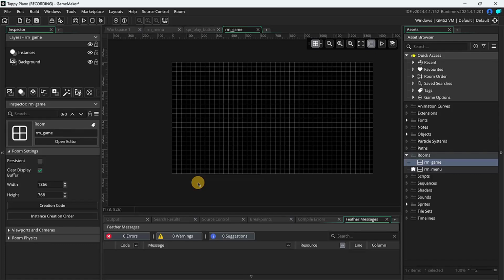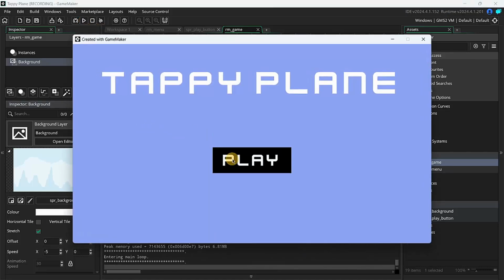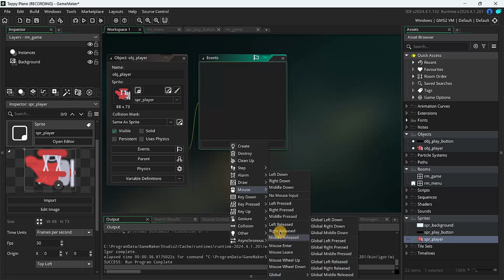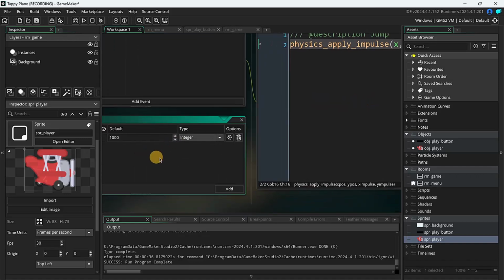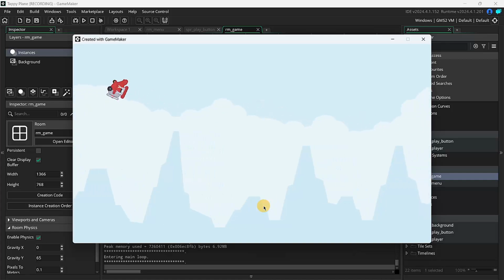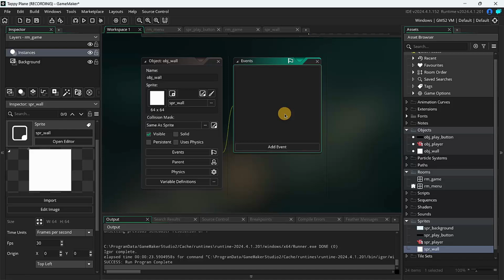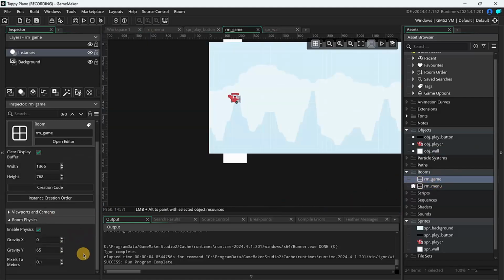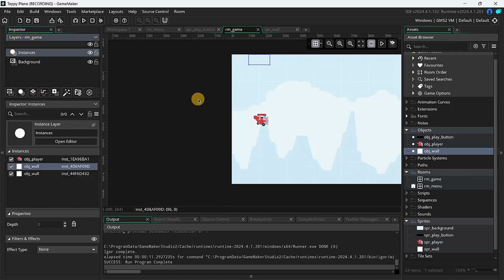GameMaker Tutorial - Your First Arcade Game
Create an entire arcade game from start to finish with GameMaker!

Arcade-style games with simple mechanics are not only fantastic beginner-level projects but a popular genre due to how easy they are for players to jump into. In this course, you’ll immerse yourself in building a fully-fledged tappy plane game, featuring physics-based movement, dynamic obstacles, and interactive elements. These practical skills will empower you to unlock different styles of player movement and user interaction for future GameMaker projects.

A basic understanding of GameMaker and GML is needed for this course.

You’ll learn how to:

- Implement physics-based movement
- Manage health decreasing over time
- Randomize spawners for coins & obstacles
- Create engaging UI elements
- Add particle effects to players
- Integrate sound effects & background music

… and more!